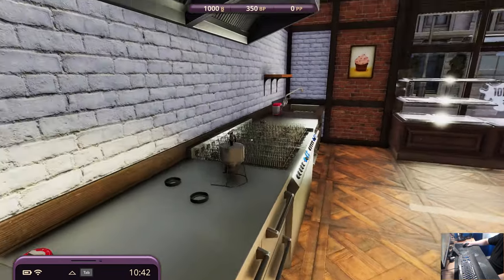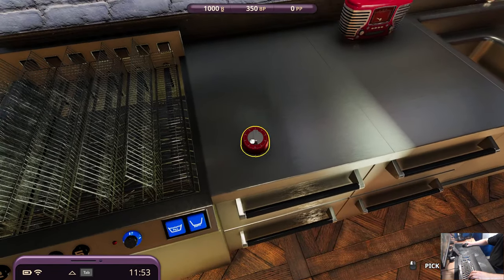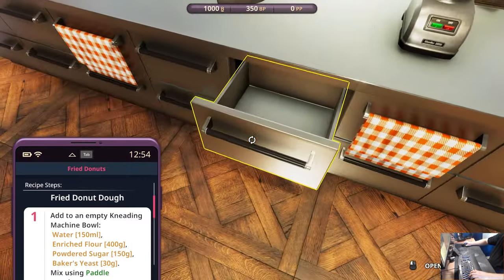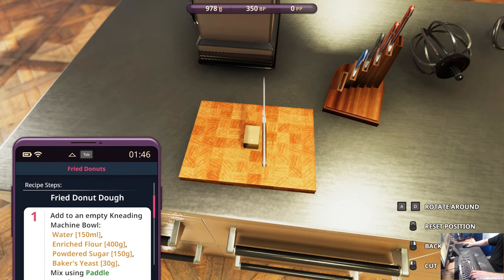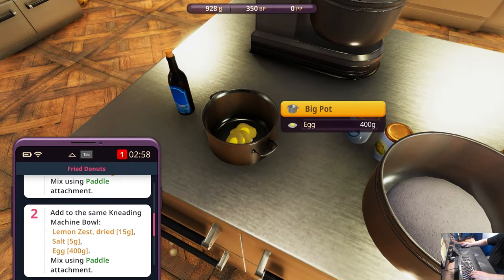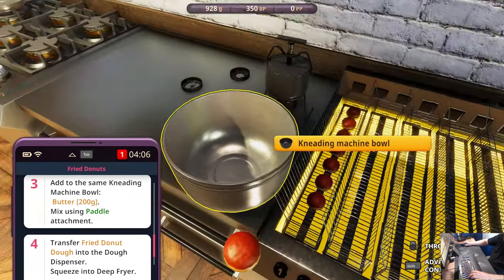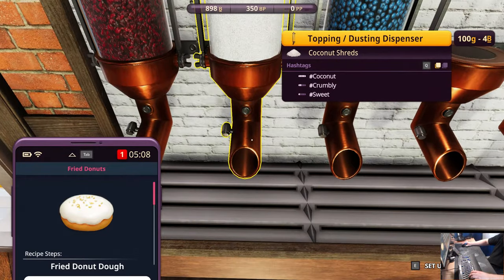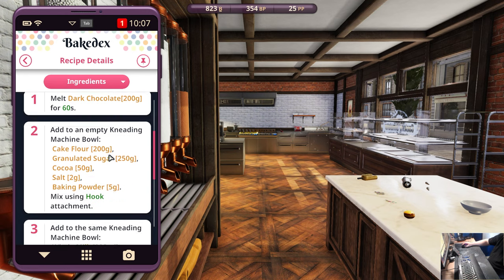FLG : Cooking Simulator Cakes & Cookies DLC Gameplay on PC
Welcome to Sim UK & this ANY Good? Review for PC/STEAM.

=== Cooking Simulator Cakes & Cookies DETAILS

Bake and decorate delicious pastries, cakes, and cookies! Run your own bakery and serve customized, delightful desserts. Sweeten your favorite simulator game!

Key Features
Brand-new bakery
New baking mechanics
New recipes, ingredients and utensils
Serving customised desserts

Brand-new bakery
Your very own european style bakery with all the utensils required for baking, assembling, decorating and selling your lovely desserts.

New baking mechanics
Prepare dough, add some flavours, stuffing, choose between various forms, slide it in the oven and decorate! The mechanics are easy to use and allow you to bake without hustle.

Got a sweet tooth? Well, you can now make your sweetest dreams come true! Master new recipes and learn how to prepare perfect brownies, cheesecakes, doughnuts and more! New ingredients include all sorts of products from flour and baking soda to fruits and toppings - everything a true confectioner might need. Let’s not forget about various new toys like baking forms, yolk splitters or icing spatulas. And of course, chocolate, lots of chocolate!

Serving customised dishes
Cakes and Cookies gives you the chance to add some personal touch to your sweet creations. Learn your clients always-changing fancies by following social media trends and serve customised desserts that will conquer their hearts.

Please Help Support Sim UK by...

1) Leaving a LIKE (Helps SO MUCH!)

SimUK REVIEW ANYGOOD?